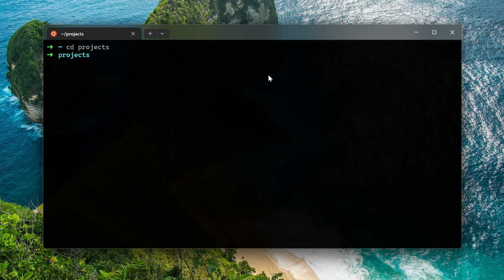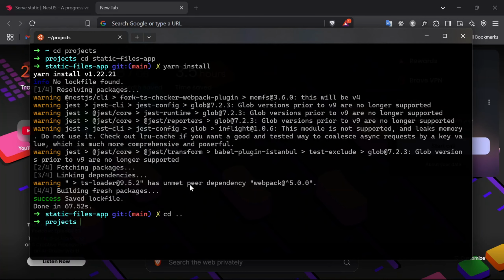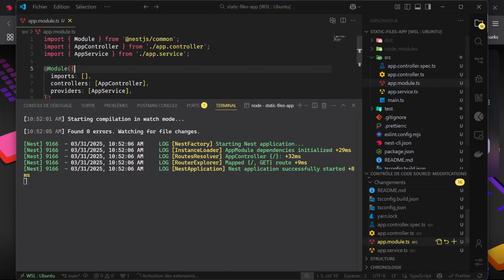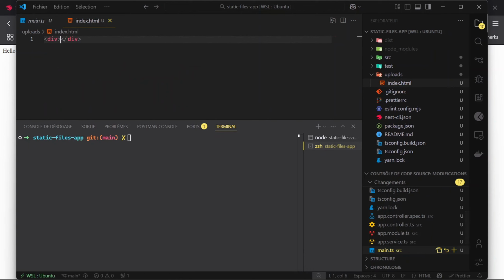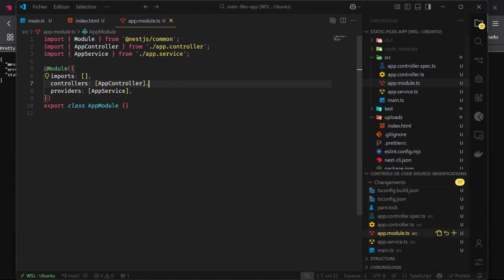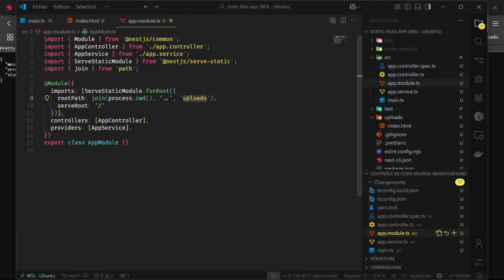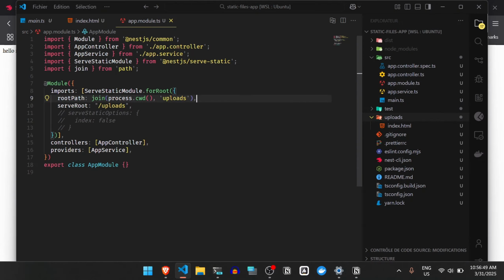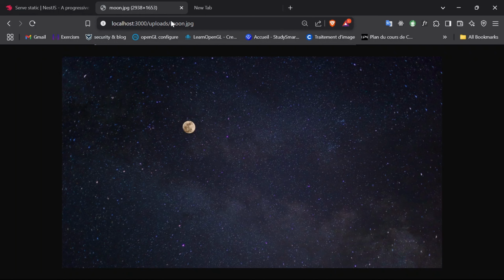🔥 How to Serve Static Files in NestJS Like a Pro! 🚀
📌 Description:

Want to serve static files like images, CSS, or PDFs in your NestJS app? In this video, I'll show you how to properly render static files in NestJS using the ServeStaticModule and Express middleware. 🚀

You'll learn:
✅ How to configure ServeStaticModule in app.module.ts
✅ How to serve files from a custom directory
✅ How to access static files with the correct URL
✅ How to avoid common issues and debugging tips